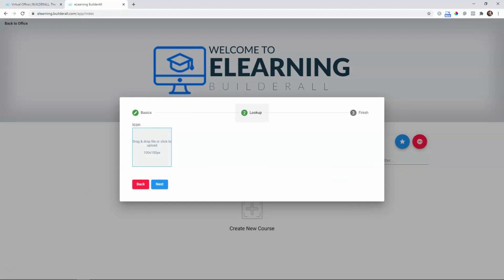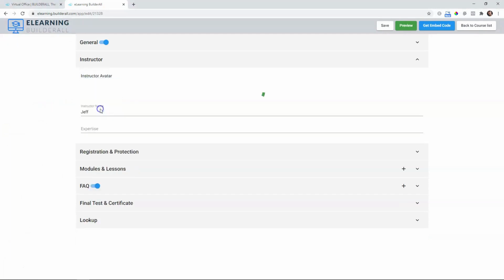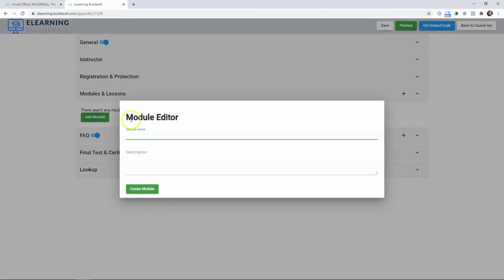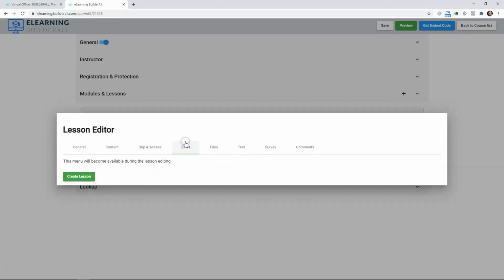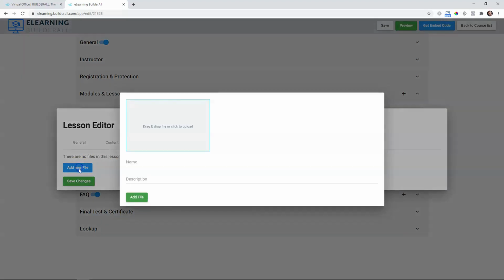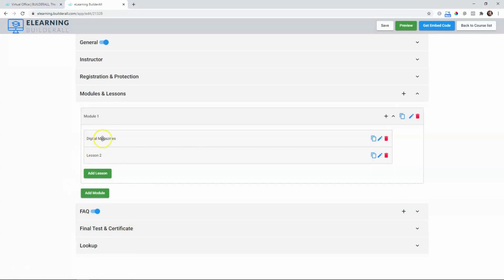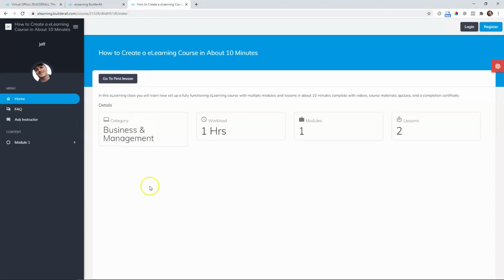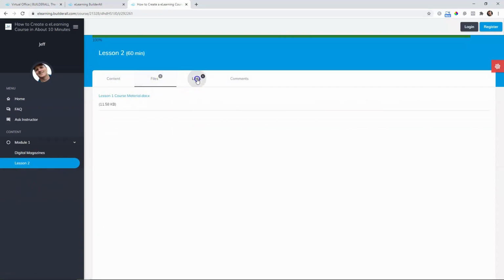How To Set Up An eLearning Course - Online Course [Set up only takes 10 minutes]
In the video, I show you how to set up an eLearning course, also called an online course in only about ten minutes.

I'll show you how you can add modules, lessons, instructors, videos, course material, quizzes and more.

Basically everything you need to deliver a professional eLearning or online course to your customers or clients.

If you want to give the eLearning Course Builder a try, use this link:

eLearning courses are great because they are "evergreen" and once they are done, all you need to do is drive traffic to your course and collect the fee.

Builderall is an online digital marketing platform that has every tool and app you need to explode any business online.  In addition to the online eLearning course creator, we have funnel builders, a digital magazine creator, email marketing, webinar, scheduling calendar app and 40 plus additional tools you can use to explode your business online.

The eLearning course creator has the following features:

- Instructor management
- Modules and lesson creation
- Supplemental course material (PDFs, etc)
- Registration required/not required
- FAQ sections
- Integrations with YouTube, Vimeo and even our own built in hosting
- Chat features
- email the instructor feature
- Ability to open or close registration
- Logout redirect URL
- Custom registration URL
- Email confirmation capability
- Email marketing integration
- Multi level student access
- Implement tests and quizzes
- Content drip access
- Course and lesson surveys
- Ability to comment
- Final test and certificates
- Final course survey
- Students can customize theme
- Lesson progress bar for students
- Upload your own favicon
- Add custom CSS
- Embed entire course on your website
- Mobile friendly courses

It's easy to try the eLearning course builder and all of our 40 tools and apps.  Click the link below to check it out.